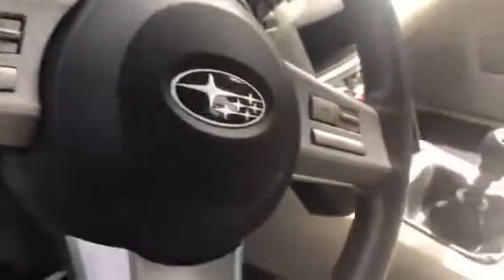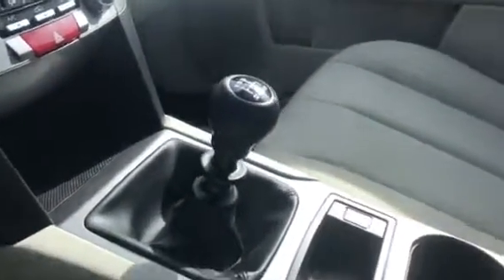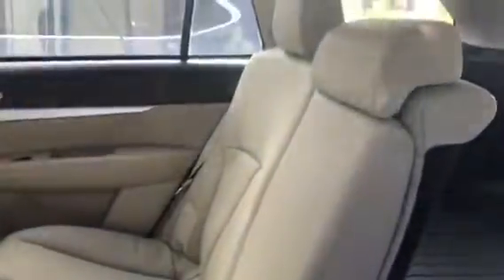Stocker Subaru - 15696